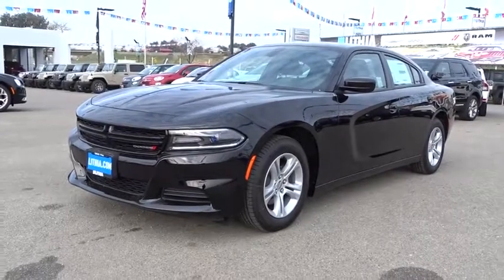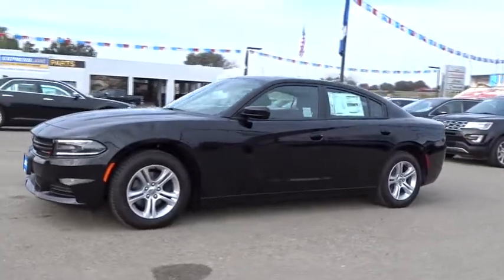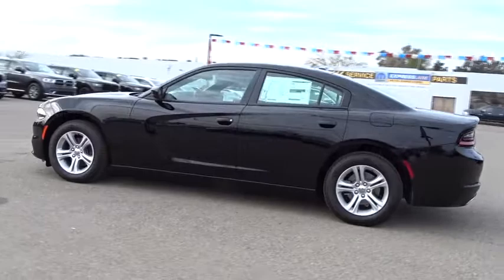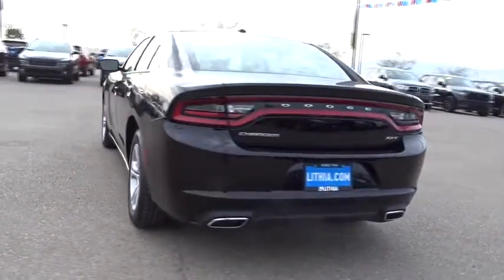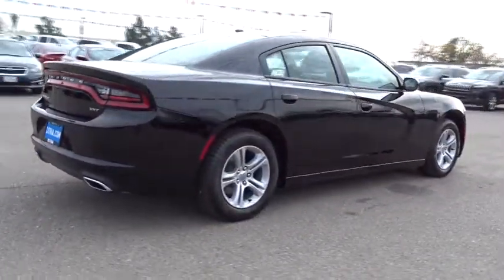2018 Dodge Charger Concord, Pleasant Hill, Walnut Creek, Martinez, Pittsburg, CA JH174330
2018 Dodge Charger
Lithia Chrysler Dodge Jeep Ram of Concord: Servicing Concord, California near Pleasant Hill, Walnut Creek, Martinez, Pittsburg, CA.

Lithia CDJR Concord
 4901 Marsh Dr.

Pitch Black Clear Coat exterior, SXT trim. iPod/MP3 Input, Satellite Radio, TRANSMISSION: 8-SPEED AUTOMATIC (845R... ENGINE: 3.6L V6 24V VVT, Alloy Wheels, Back-Up Camera. FUEL EFFICIENT 30 MPG Hwy/19 MPG City! CLICK ME!KEY FEATURES INCLUDEBack-Up Camera, Satellite Radio, iPod/MP3 Input MP3 Player, Keyless Entry, Remote Trunk Release, Steering Wheel Controls, Child Safety Locks, Electronic Stability Control, Bucket Seats.OPTION PACKAGESENGINE: 3.6L V6 24V VVT (STD), TRANSMISSION: 8-SPEED AUTOMATIC (845RE) (STD).Fuel economy calculations based on original manufacturer data for trim engine configuration. Please confirm the accuracy of the included equipment by calling us prior to purchase.
TRANSMISSION: 8-SPEED AUTOMATIC (845RE)  (STD),Rear Wheel Drive,Power Steering,ABS,4-Wheel Disc Brakes,Brake Assist,Aluminum Wheels,Tires - Front All-Season,Tires - Rear All-Season,Temporary Spare Tire,Power Mirror(s),Rear Defrost,Intermittent Wipers,Variable Speed Intermittent Wipers,Daytime Running Lights,Automatic Headlights,MP3 Player,Auxiliary Audio Input,Steering Wheel Audio Controls,Satellite Radio,Bluetooth Connection,Power Driver Seat,Bucket Seats,Pass-Through Rear Seat,Rear Bench Seat,Adjustable Steering Wheel,Trip Computer,Power Windows,Leather Steering Wheel,Keyless Entry,Power Door Locks,Keyless Start,Remote Trunk Release,Cruise Control,Multi-Zone A/C,Cloth Seats,Driver Vanity Mirror,Passenger Vanity Mirror,Driver Illuminated Vanity Mirror,Passenger Illuminated Visor Mirror,Floor Mats,Remote Engine Start,Smart Device Integration,Engine Immobilizer,Traction Control,Stability Control,Front Side Air Bag,Rear Parking Aid,Tire Pressure Monitor,Driver Air Bag,Passenger Air Bag,Front Head Air Bag,Rear Head Air Bag,Passenger Air Bag Sensor,Child Safety Locks,Back-Up Camera